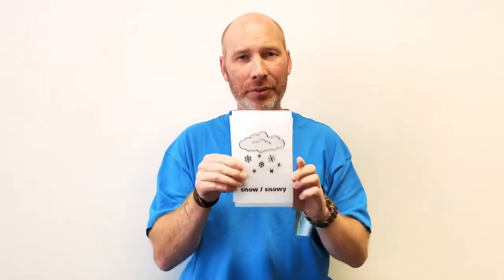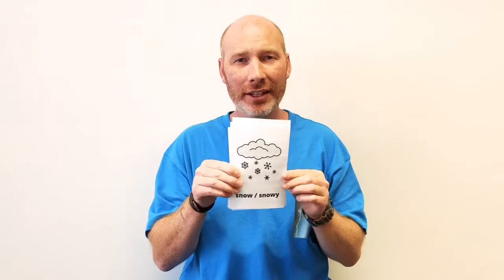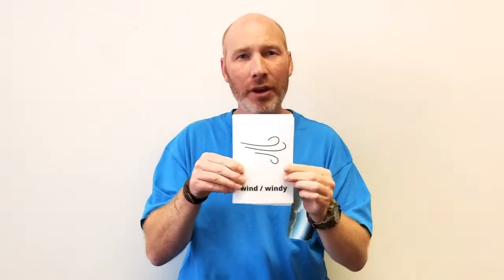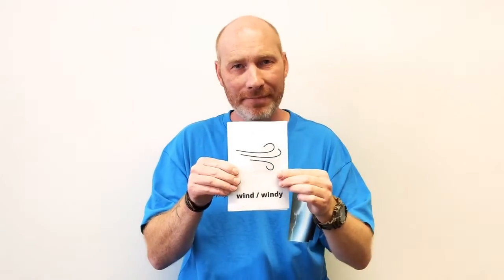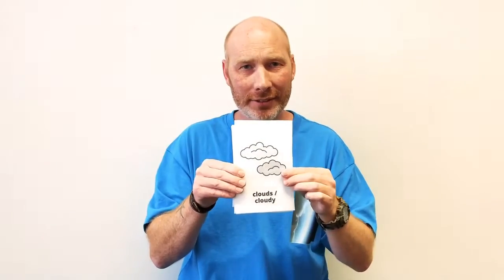Language Partners Shorts 03 - Weather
A quick class demonstrating the weather using flash cards.